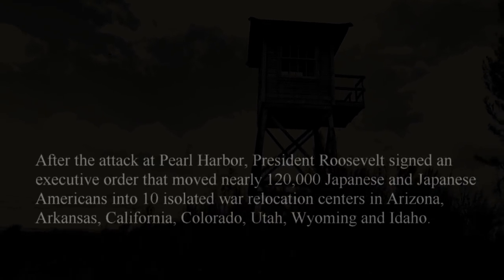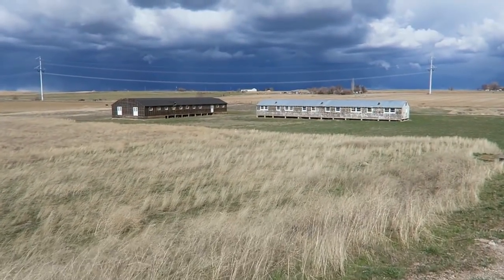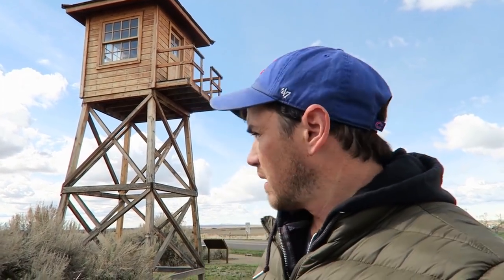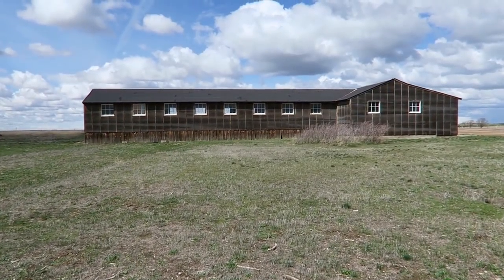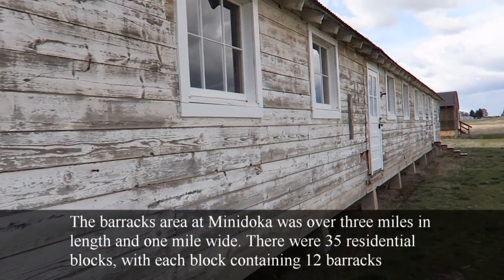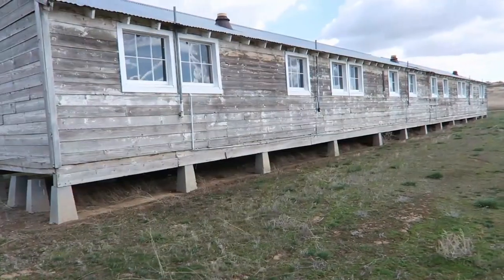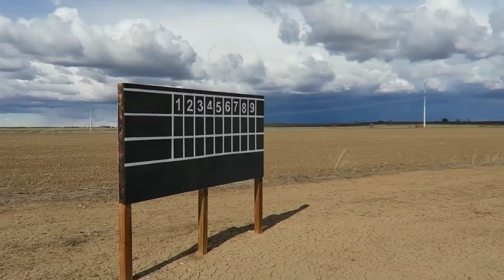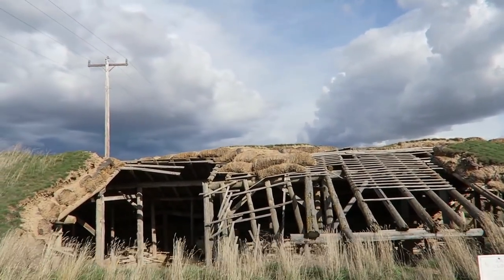The Time When America Imprisoned Thousands of Citizens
Minidoka, one of 10 relocation camps the Japanese Americans were forced to live in during WWII. It was located in a "no mans land" part of Idaho with very cold winters and extremely hot summers. Minidoka is now a National Park with many plans for a visitor center and continued preservation of the area.